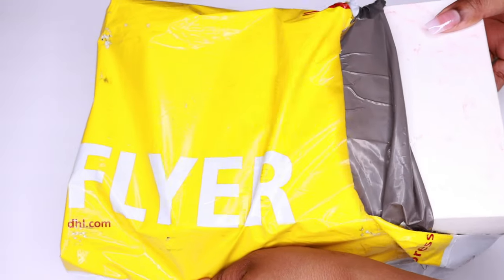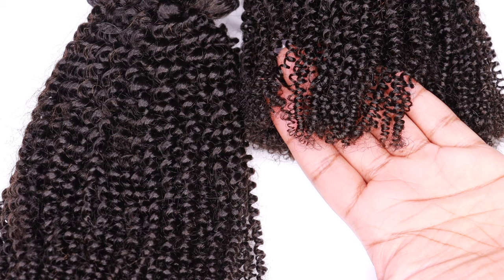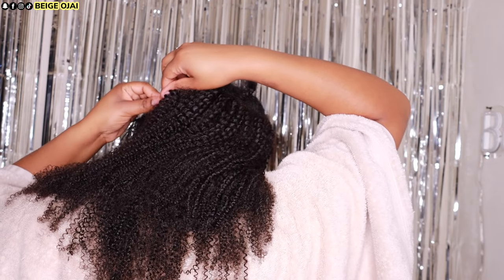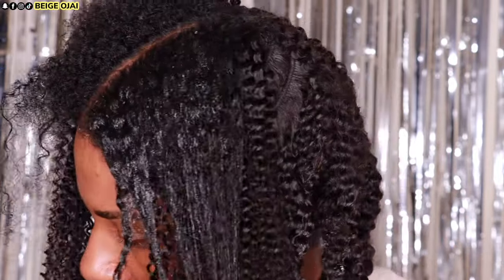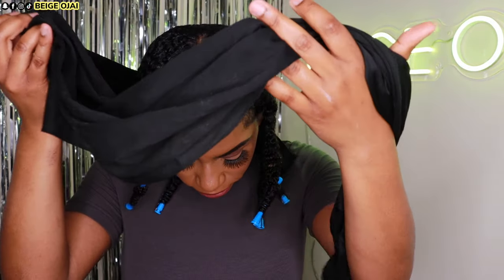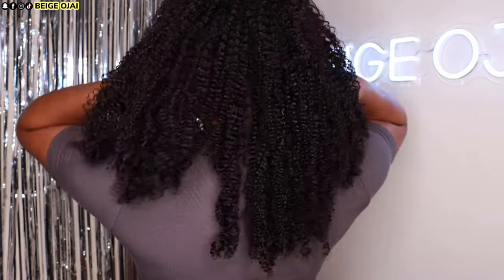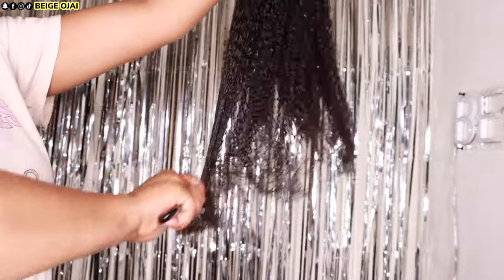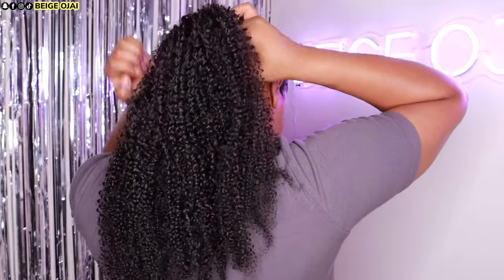MOST REALISTIC NATURAL HAIR DRAWSTRING PONYTAIL & CLIP INS 😍3C/4A kinky Curly HOW TO BLEND YOUR HAIR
Eayon Hair

Ponytail: 26" 140g

Clip ins:  Afro kinky curly  20 " each pack has 7 pieces

1.) DJ GONZ - Silence Kills
2.) Ryan Little - Hands of Time